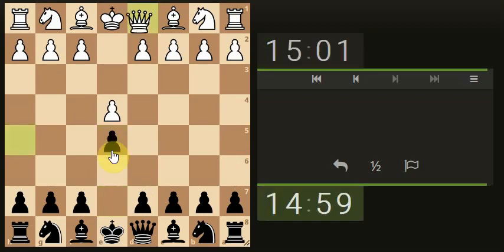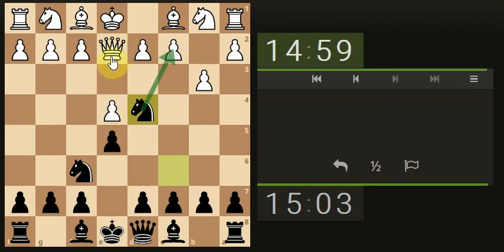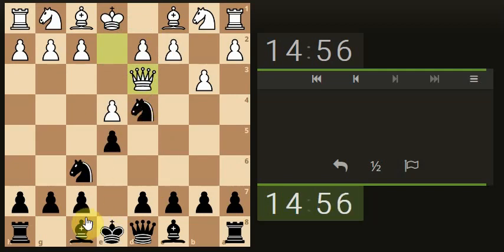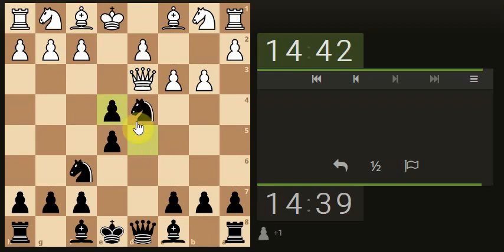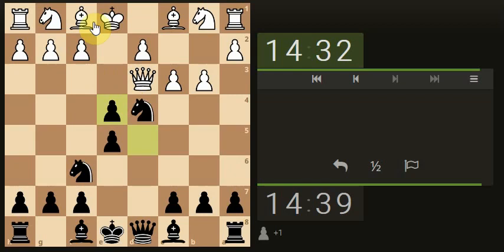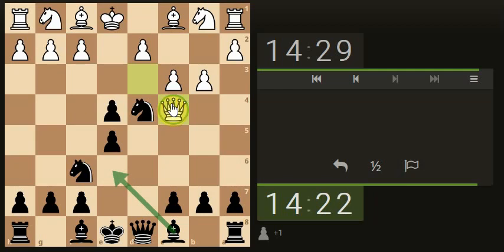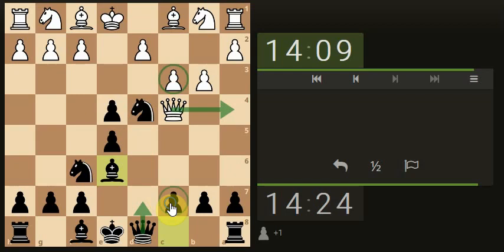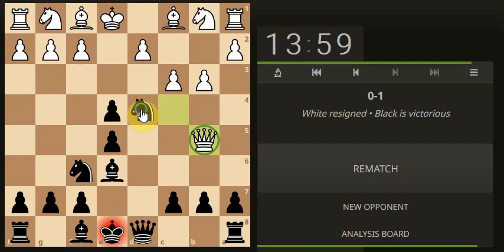The Problem with Queens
Music

If Only You Knew by Vorsa